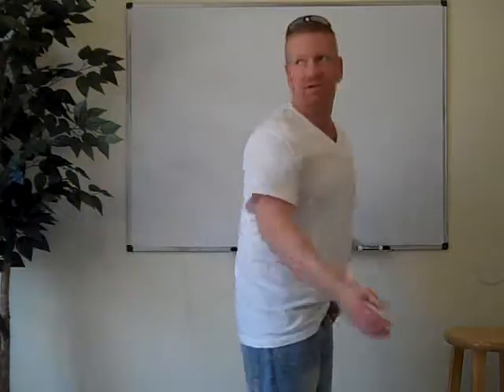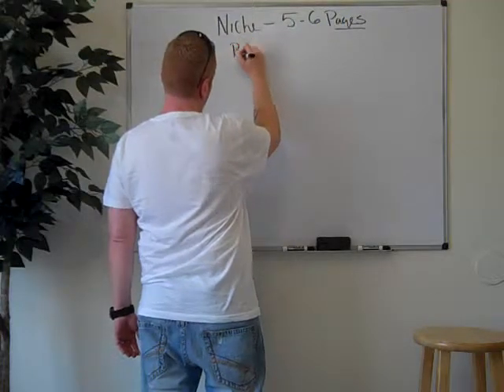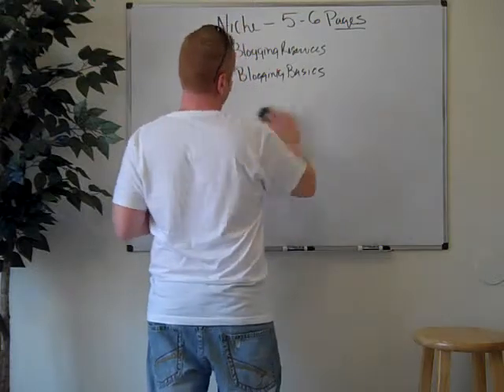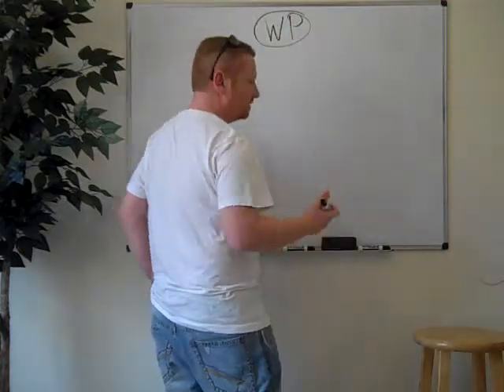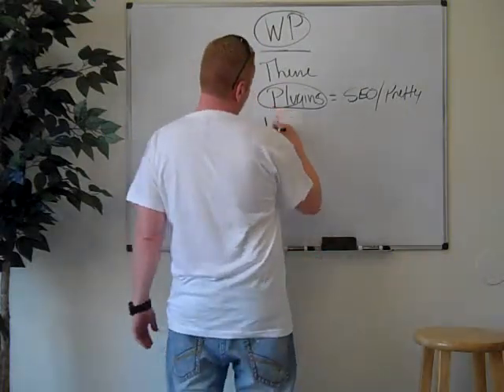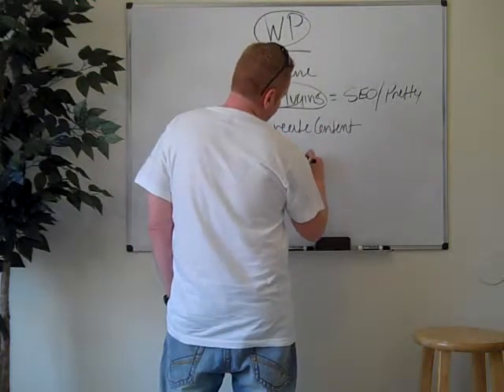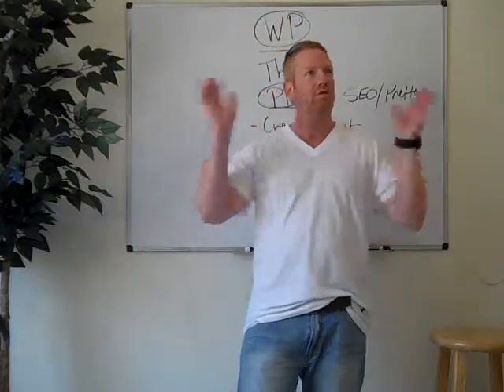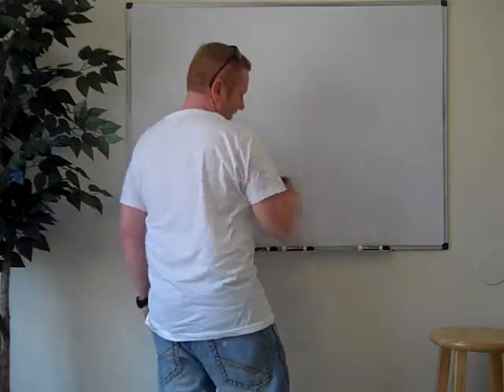How To Start A Blog with eBloggerPro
How To Start A Blog How to start a blog for beginners can be a little confusing. Here I hope to help you with the basics of setting up a blog, keeping your blogs focus and some simple strategies and tips to get the content creation going. Let's begin! Any beginner to building a business online and wanting to generate traffic to that business is brilliant for even considering starting a blog. These are the new professional websites today, the business cards of the future (with real information on them) and the path to non-stop traffic online.